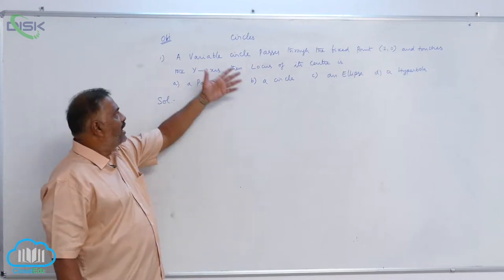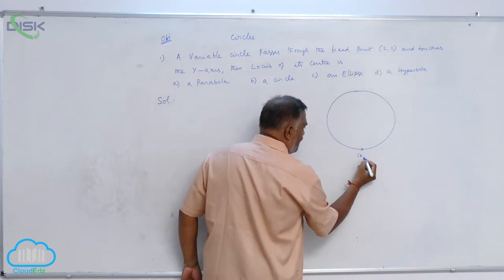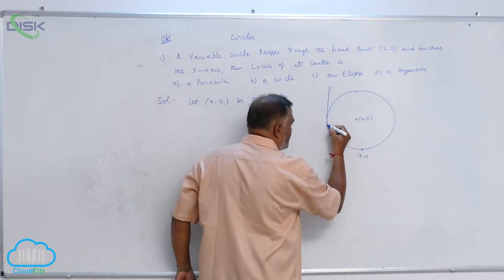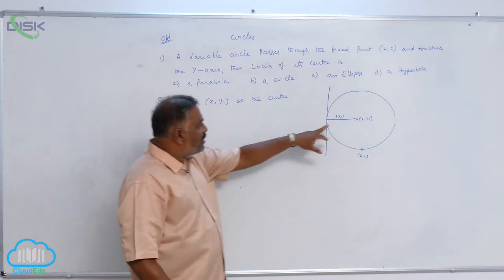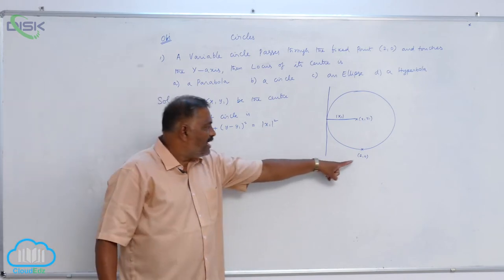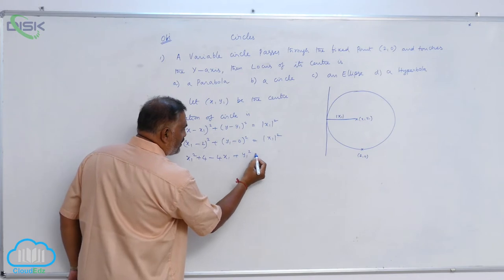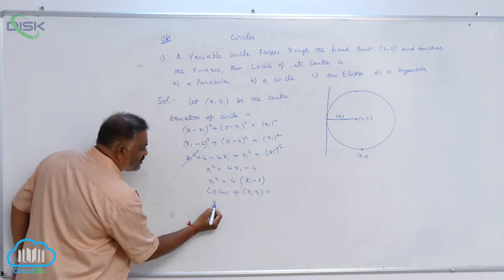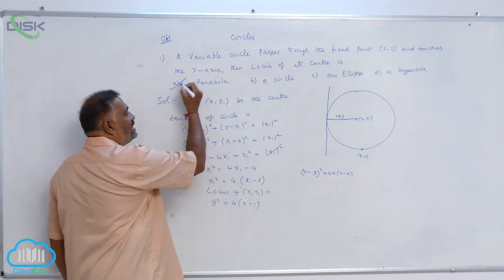Equation of a circle, standard form, centre and radius || Objective model || Disk Telangana